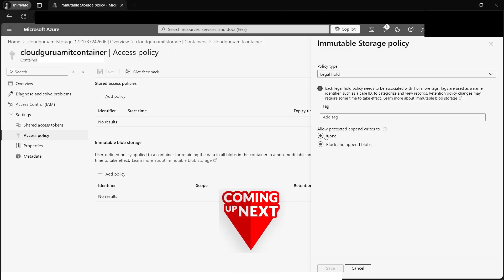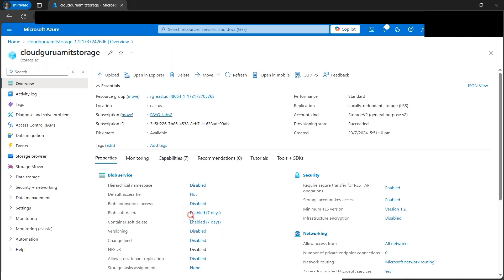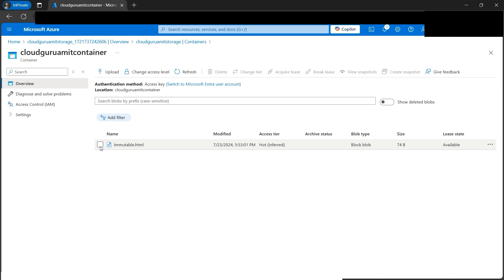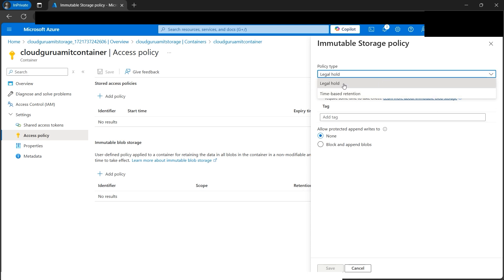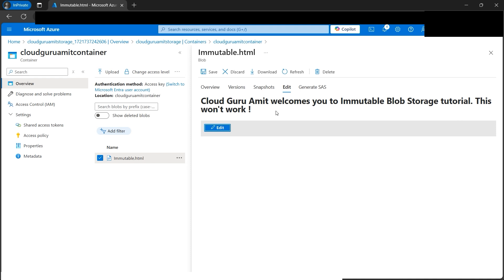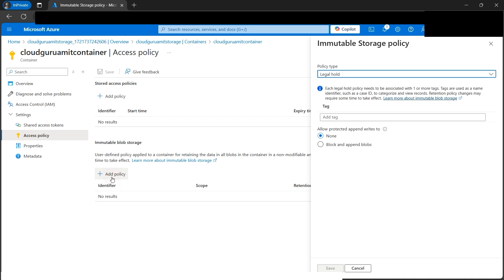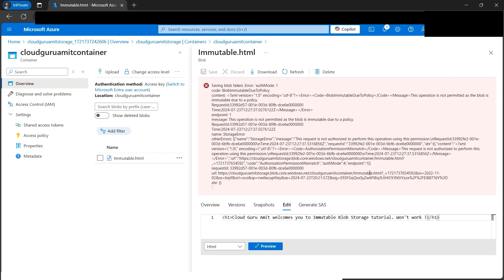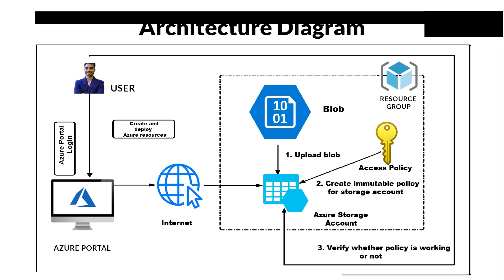Enforce Access Policy to make Azure Blobs Immutable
In this tutorial we will create the entire Azure architecture end to end to make objects present in Azure Blob Storage immutable using Azure access policy.
Immutable storage in Azure Blob Storage allows you to store critical data in a WORM (Write Once, Read Many) state. When data is in this state, it cannot be modified or deleted for a specified interval. You can achieve this by configuring immutability policies for blob data. These policies include time-based retention and legal holds.